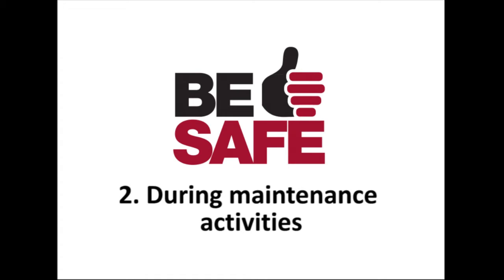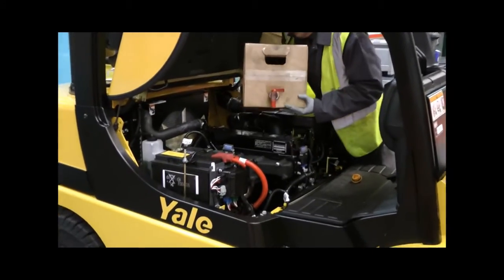TBT Video How to deal with spillages V1